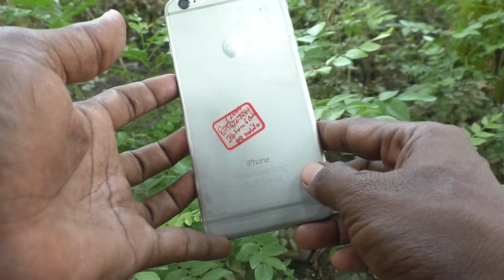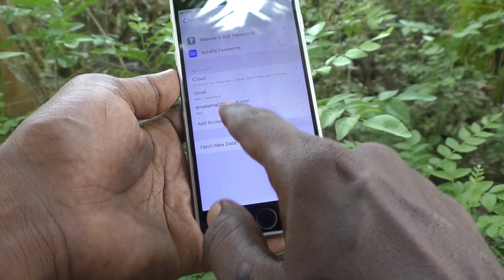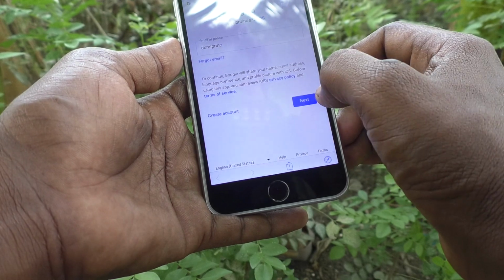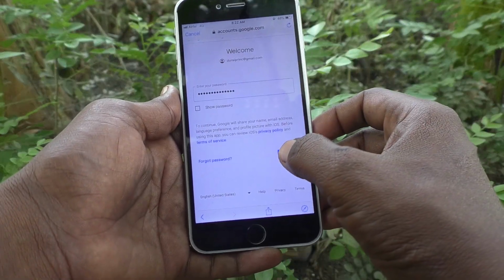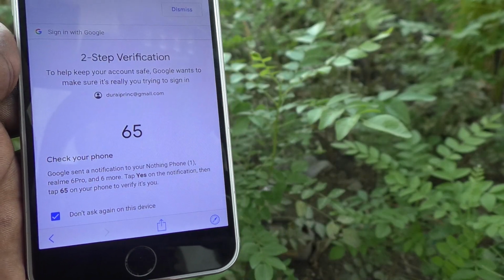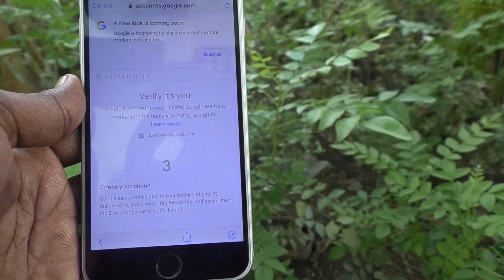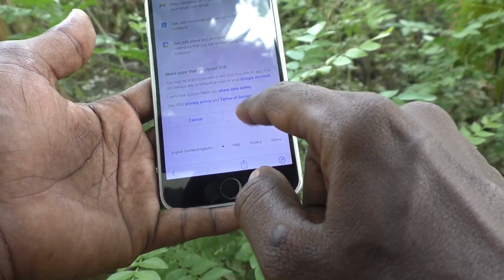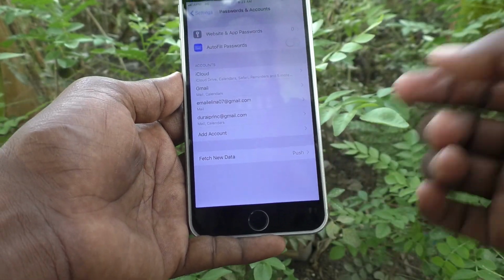How to add Google account iPhone 6 Plus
iPhone 6 Plus Google account add settings: Learn how to add Google account iPhone 6 Plus smartphone.